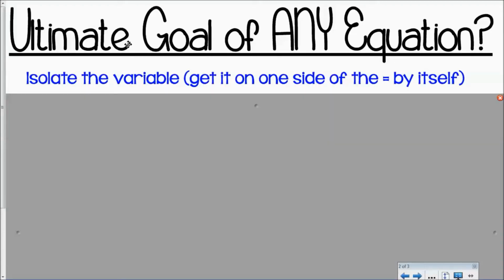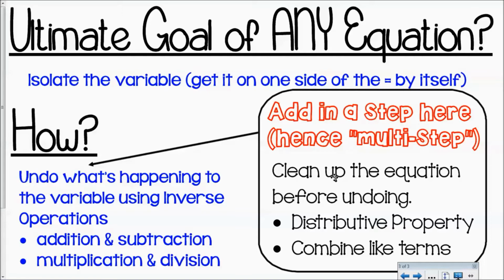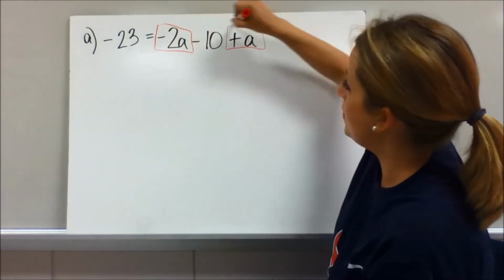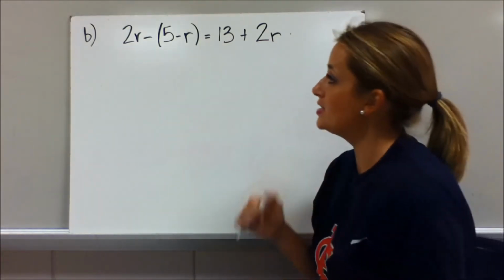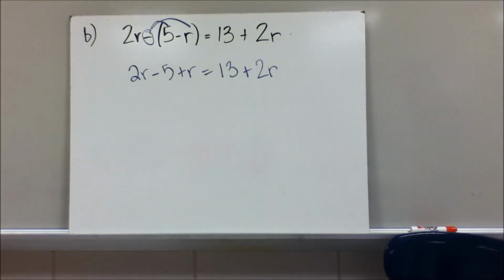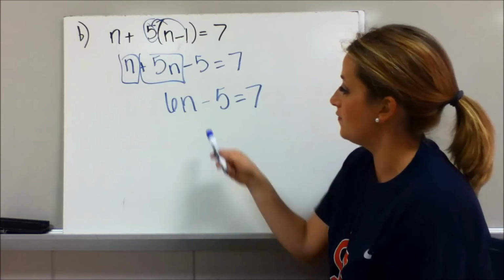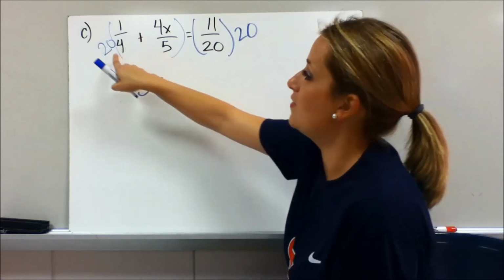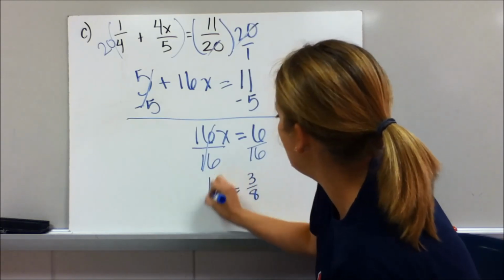2-3 Solving Multi Step Equations